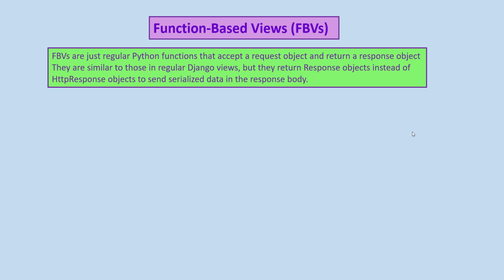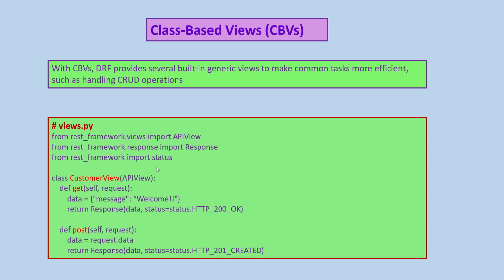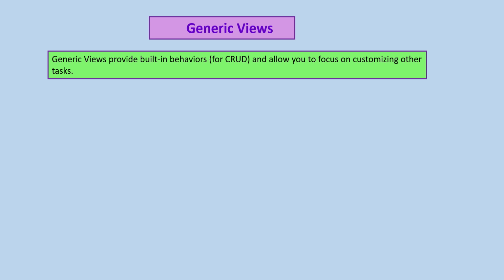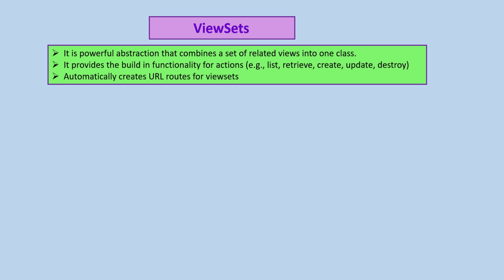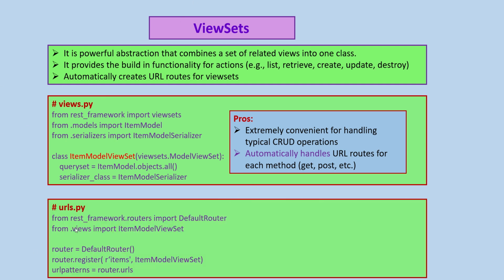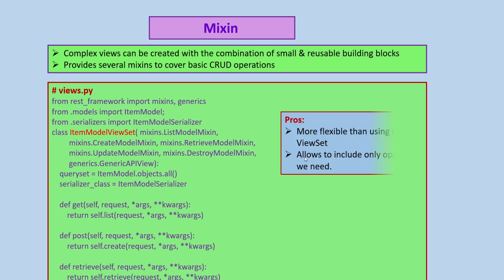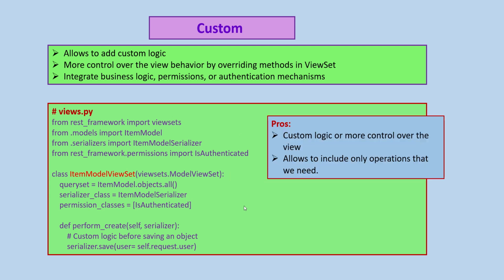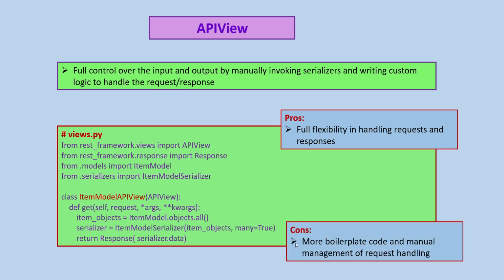Python Django REST Framework Views Explained: Complete Guide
Django REST Framework Views simplified
DjangoRESTFramework Views simplified
Understanding of Django REST Framework Views
Different Ways to Create Django REST Framework Views | DRF Views Explained

In this video, we explore **different ways to create views in Django REST Framework** (DRF) for building flexible and scalable APIs.
Whether you're new to Django or an experienced developer, you'll learn which view will be suitable for different use cases and development styles.

 What you'll learn in this video:
- The 5 key methods for creating views in Django REST Framework:
  1. Function-Based Views (FBV)**: Simple and quick API views
  2. Class-Based Views (CBV)**: More structured and reusable views
  3. Generic Views: Pre-built views to speed up development
  4. ViewSets: Leveraging DRF’s ViewSets for resourceful CRUD operations
  5. Custom Views: How to build your own views to fit specific needs
 6. APIView: Full control over the data processing, how data is converted and sent back to the user.

- When to use each type of view depending on your project needs